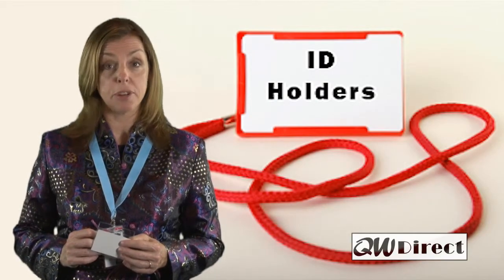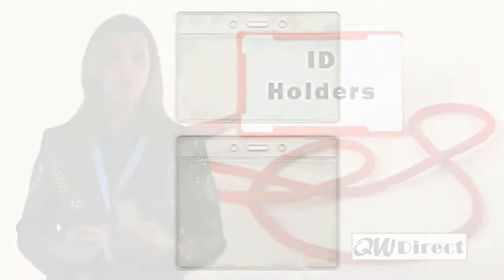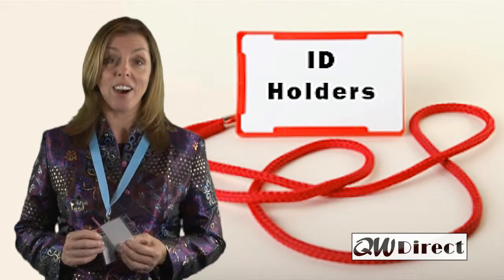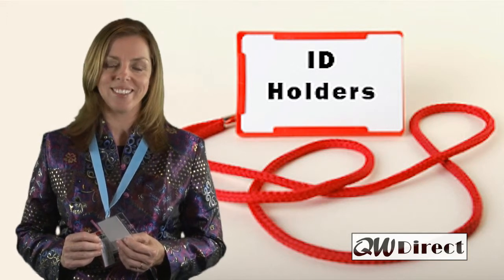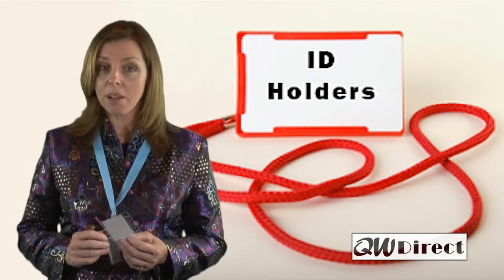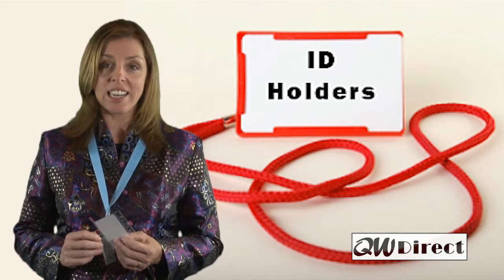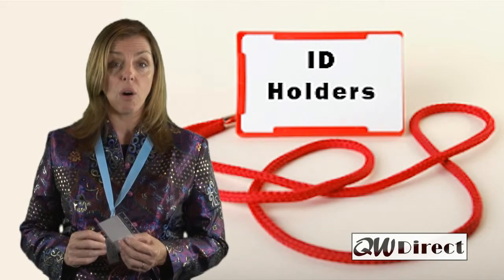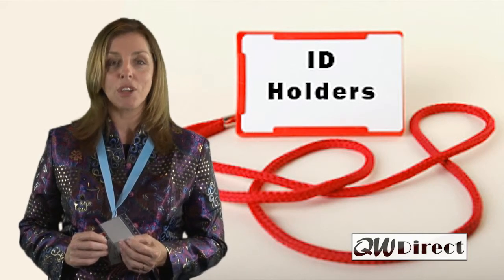Plastic ID Holders for Lanyards - qw direct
This video explores plastic id holders, its purpose in a personalised lanyard design, along with the most popular designs and sizes.

Do you already have a high quality personalised lanyards?  If you answered "yes", then all you need is the plastic ID holder to display your branding or identity. The most popular is standard business card size which can be supplied in portrait or landscape orientation.